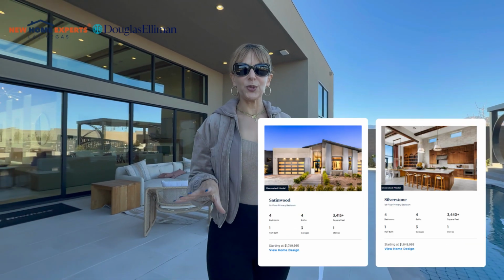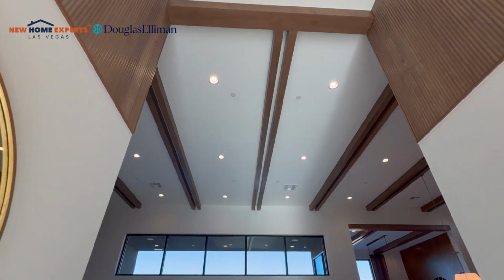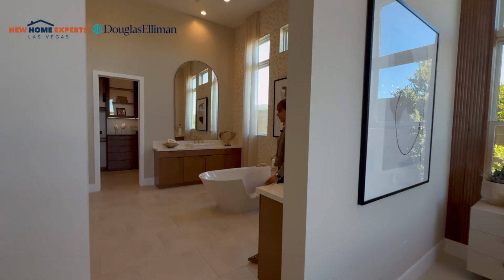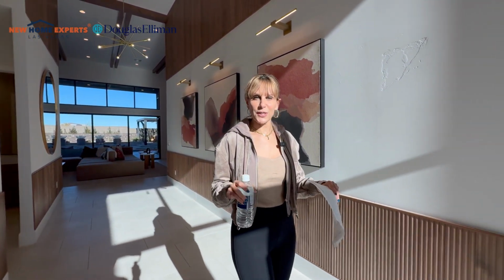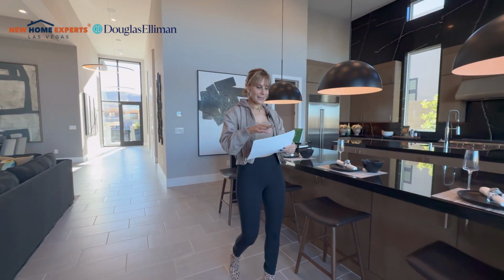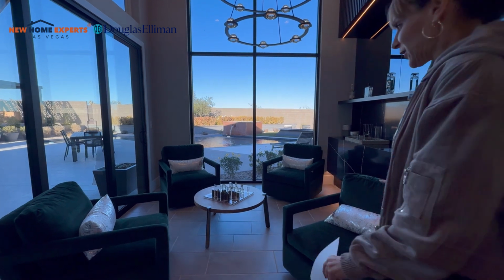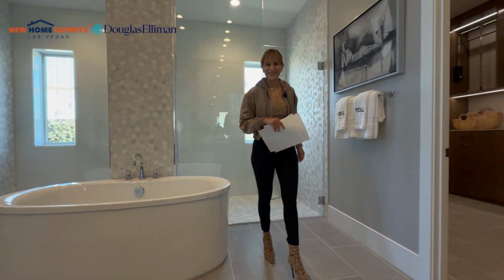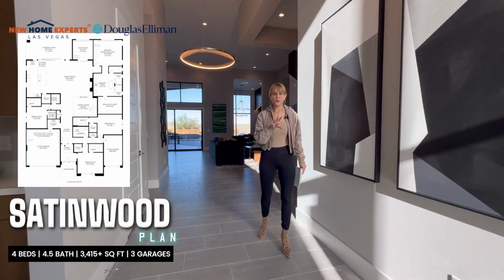Inside Summerlin: Las Vegas' Luxury Home Oasis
🏡 Toll Brothers at Ascension - Ridgeline Collection | Luxury Homes in Summerlin, Las Vegas

Discover the epitome of luxury living at Toll Brothers at Ascension - Ridgeline Collection, a prestigious new home community in Summerlin, Las Vegas. These single-story luxury homes offer modern, mid-century modern, and desert contemporary designs, featuring spacious open floorplans, high-end finishes, and resort-style amenities.

🏠 Floorplans & Pricing
1️⃣ Sunfire
💰 Starting Price: $1,799,995
📏 Size: Approx. 3,415 sq. ft.
🛏 Bedrooms: 4 | 🛁 Bathrooms: 4.5 | 🚗 Garage: 3-car

2️⃣ Silverstone
💰 Starting Price: $1,849,995
📏 Size: Approx. 3,515 sq. ft.

3️⃣ Satinwood
💰 Starting Price: $1,749,995
📏 Size: Approx. 3,615 sq. ft.

🌟 Unmatched Lifestyle & Amenities
🏊 Exclusive clubhouse with resort-style pools, pickleball courts & fitness center
🌄 Minutes from Red Rock Canyon, world-class golf courses, dining & shopping
🌆 Prime Summerlin location, offering convenience & upscale living

📍 Jennifer Graff | S.0071420
🏡 The New Home Experts Las Vegas at Douglas Elliman Real Estate

We would love to help you make a smooth move to Las Vegas!
00:00 - Intro to Ridgeline at Ascension
01:59 - Silverstone Plan in Ridgeline at Ascension
09:01 - Satinwood Plan in Ridgeline at Ascension
16:24 - Wrap on Ridgeline at Ascension
🤔Thinking of Moving to Las Vegas Nevada?
If you want to know everything about eating, sleeping, working, playing, the good, and the bad of living in Las Vegas Nevada then subscribe▶ and tap the bell🛎 for notifications so you can be the first to know about the current market in Las Vegas Nevada .😁

We get calls and emails everyday of people just like you, looking for help on making their move to Las Vegas Nevada and we absolutely love it.😍 Whether you are moving in 9 days or 90 days, give us a call☎, shoot us a text📝, or send us an email📨 so we can help you make a smooth move to Las Vegas Nevada.